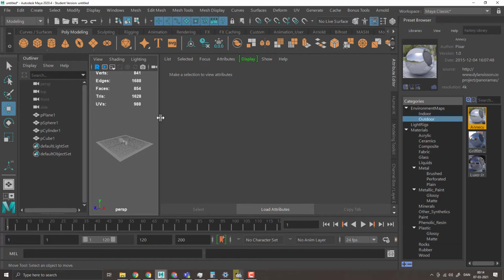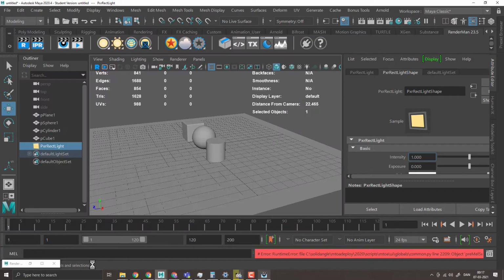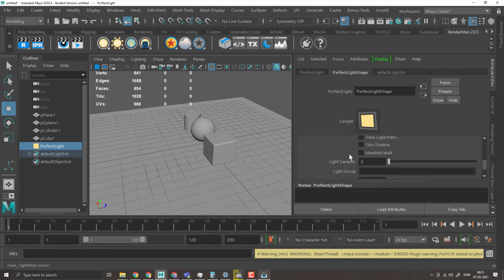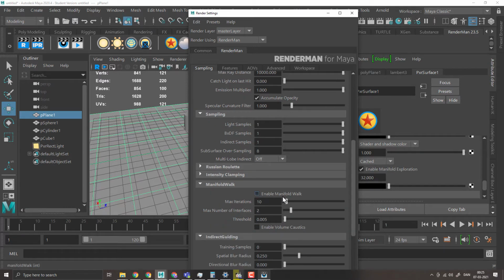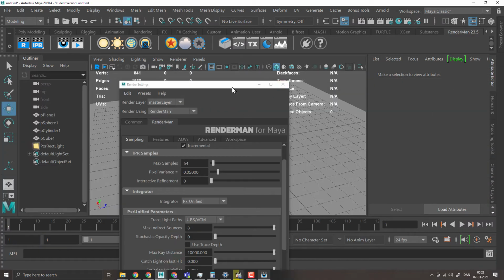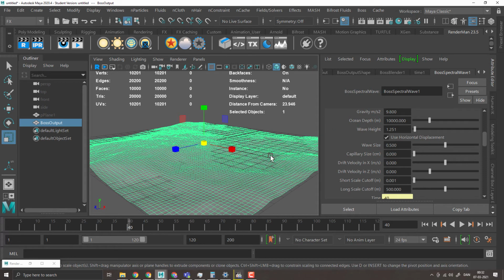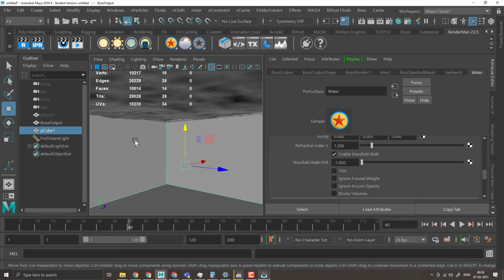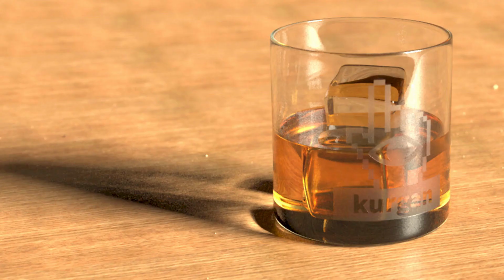Using Renderman Manifold Walk for Caustics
Quick video showing how to setup Manifold Walk for rendering nice sharp caustics effects using PXRUnified integrator in Pixar Renderman 23.5 and Maya 2020